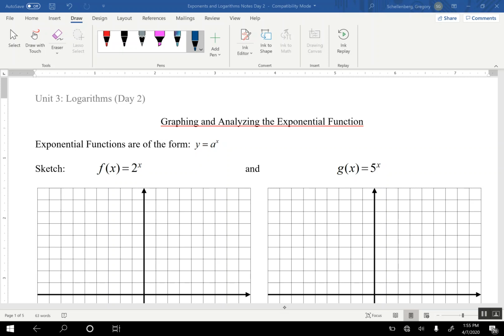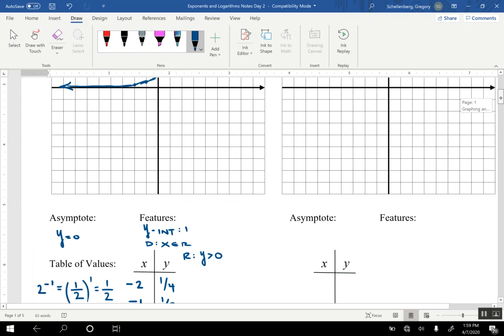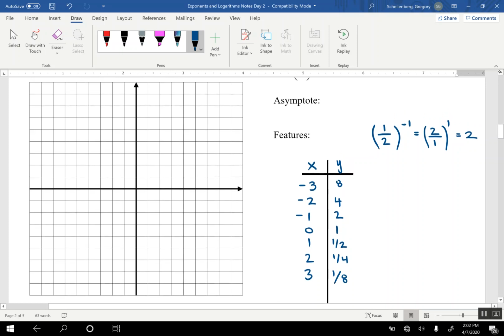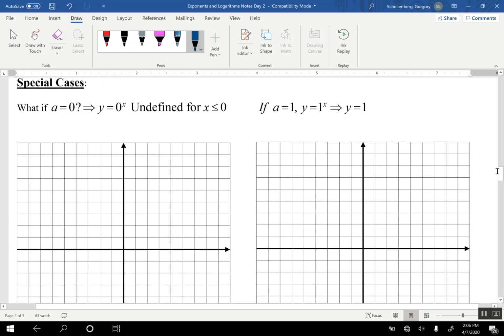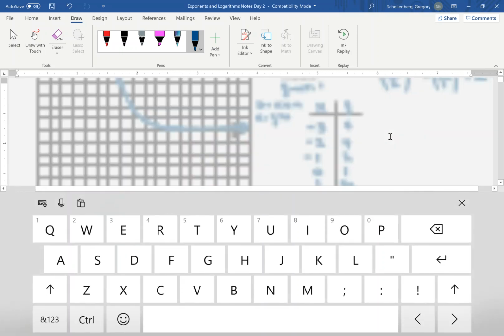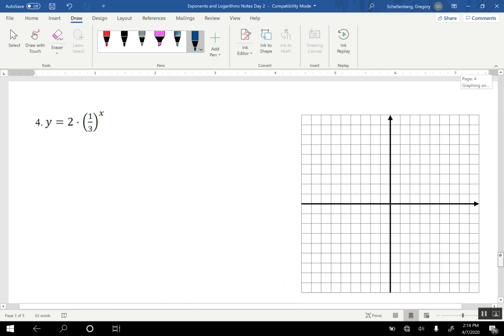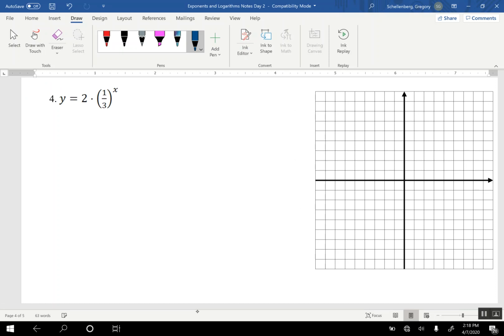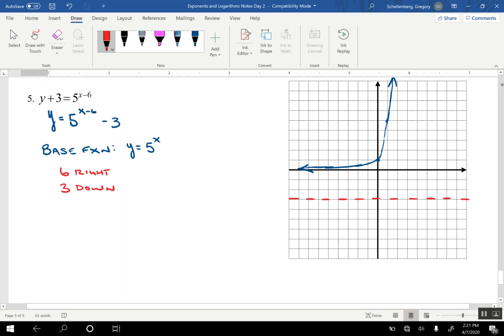Exponents + Logarithms Day 2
Graphing and analyzing exponential functions